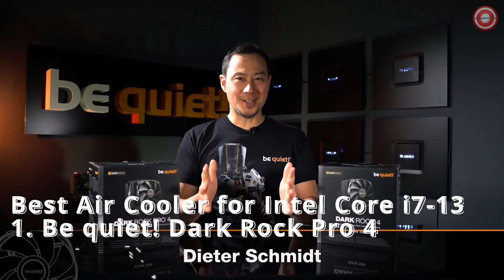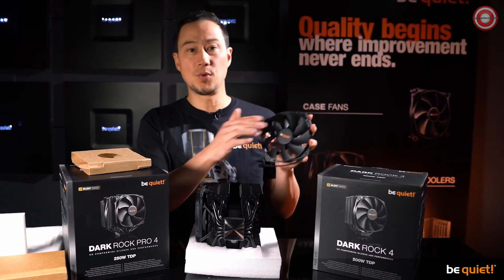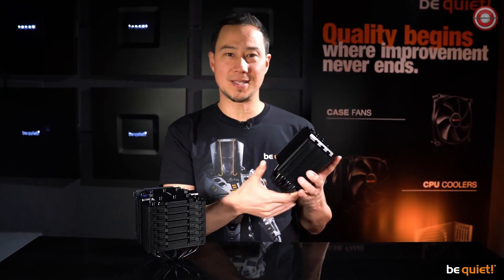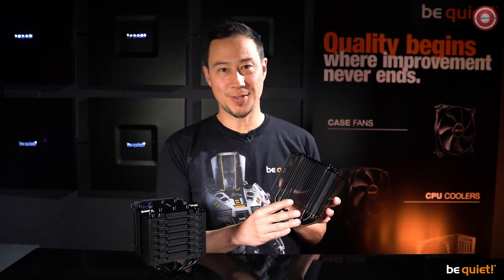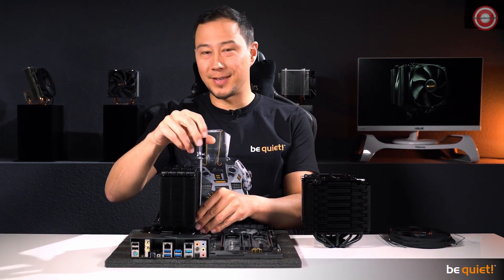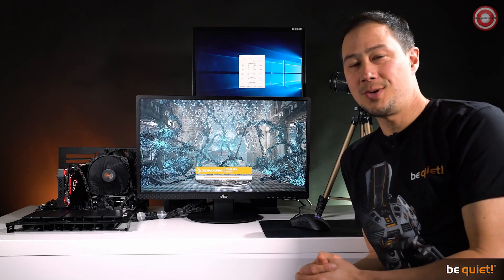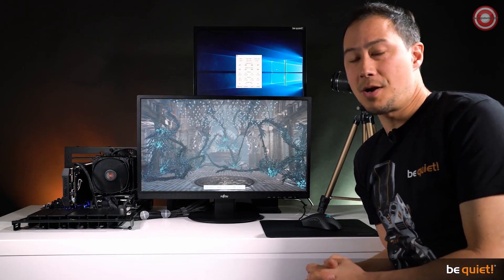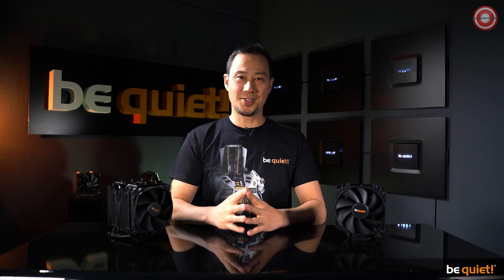Top Picks Best Cooler for Intel Core i7 13700K: Our 5 Recommendations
The Intel Core i7-13700K is a powerful processor that can generate significant heat, making it essential to have a high-quality cooler to keep it running smoothly.

0:00 Intro

Best Air Cooler for Intel Core i7-13700K
0:12 1. Be quiet! Dark Rock Pro 4

Looking for the best air cooler for your Intel Core i7-13700K? Look no further than the Be quiet! Dark Rock Pro 4. This powerful air cooler boasts a high-performance design with a 250W TDP, making it capable of handling even the most demanding workloads. With its dual-tower heatsink, the Dark Rock Pro 4 provides excellent cooling performance while maintaining a low noise level of just 25.4dB(A). Additionally, it's equipped with a high-quality, seven-heatpipe design that allows for efficient heat dissipation, even at high temperatures.

Best Budget Air Cooler for Intel Core i7-13700K
4:06 2. DeepCool AK620 CPU Air Cooler High-Performance 260w TDP

If you're looking for a budget-friendly option for cooling your Intel Core i7-13700K, the DeepCool AK620 CPU Air Cooler is an excellent choice. Despite its affordable price, this air cooler offers high-performance cooling capabilities with a 260W TDP. Its unique design includes a large heatsink with six heatpipes, providing efficient heat dissipation to keep your i7-13700K running cool and stable.

Best Budget AIO Cooler for Intel Core i7-13700K
5:00 3. ARCTIC Liquid Freezer II 280

The ARCTIC Liquid Freezer II 280 is the best budget All-in-One (AIO) cooler for the Intel Core i7-13700K. This powerful liquid cooling solution offers exceptional performance with a 280W TDP and a dual-fan radiator that provides efficient heat dissipation. The Liquid Freezer II 280 comes with two low noise, high-performance PWM fans that operate quietly even at high speeds. The pump of this AIO is integrated with a low noise impeller and a high-performance impeller which leads to an impressive performance-to-noise ratio.

Best 360 AIO Cooler for Intel Core i7-13700K
5:59 4. MSI MAG CoreLiquid 360R V2

The MSI MAG CoreLiquid 360R V2 is the best 360mm All-in-One (AIO) cooler for the Intel Core i7-13700K. This powerful liquid cooling solution offers exceptional performance with its 360mm radiator and three 120mm fans that provide efficient heat dissipation. The CoreLiquid 360R V2 comes with a high-performance pump and a low-noise impeller that allows for efficient heat dissipation even at high temperatures. The fans are also designed for low noise operation, making it an ideal option for those who prioritize low noise levels.

Best Looking Cooler for Intel Core i7-13700K
7:08 5. Corsair iCUE H150i ELITE LCD Display Liquid CPU Cooler

If you're looking for a cooler that not only keeps your Intel Core i7-13700K running cool but also looks great, the Corsair iCUE H150i ELITE LCD Display Liquid CPU Cooler is the perfect choice. This All-in-One (AIO) liquid cooler features a 360mm radiator and three 120mm fans that provide efficient heat dissipation. The pump and fans are controlled by Corsair's iCUE software, which allows you to monitor and adjust fan speed, pump speed, and temperature. The highlight of this cooler is the built-in full-color LCD display that allows you to control the RGB lighting and monitor real-time temperature and fan speeds.

8:26 Outro